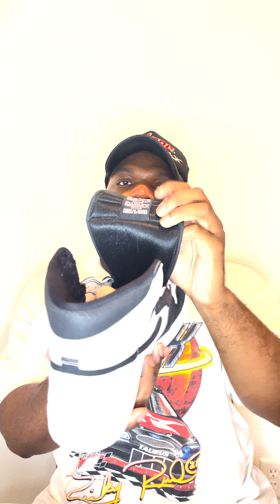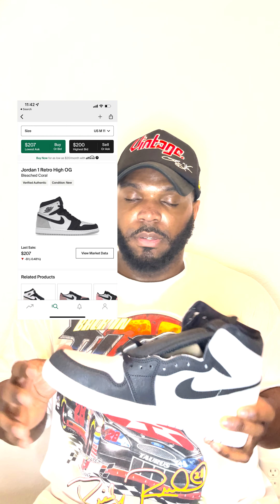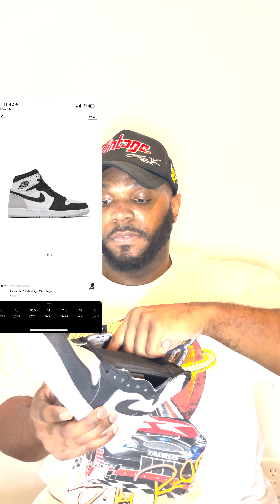Jordan 1 Stage Haze Late Unboxing/Review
Late Review Of The Jordan 1 Stage Haze